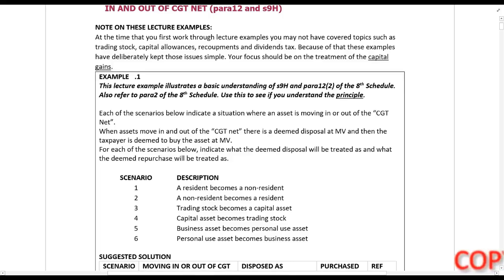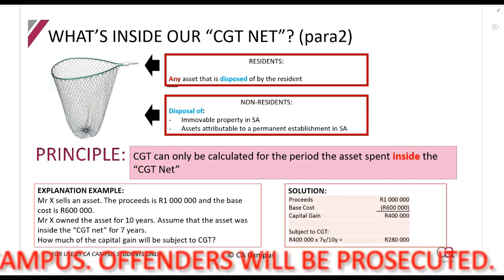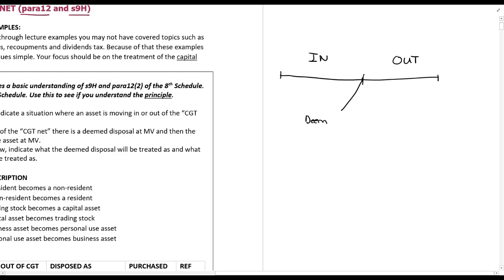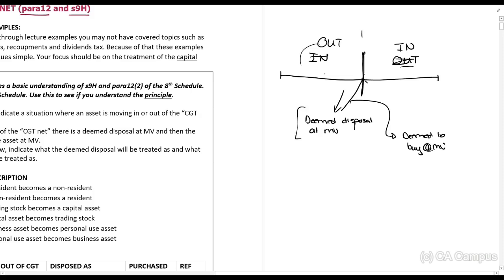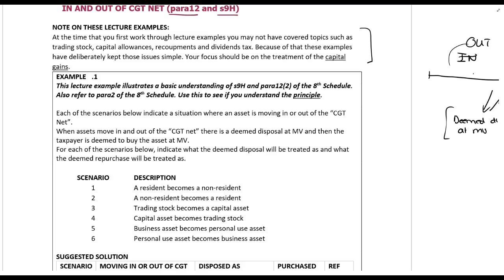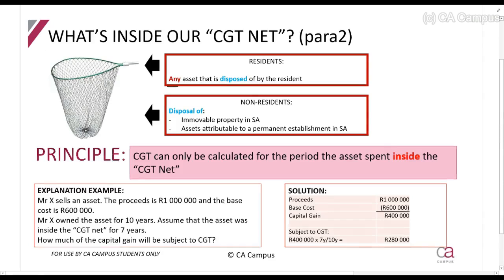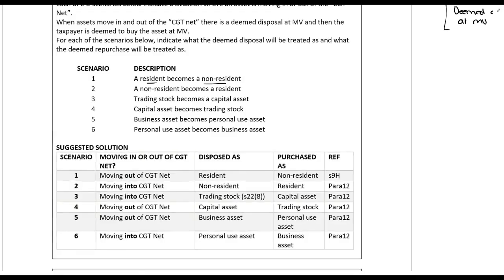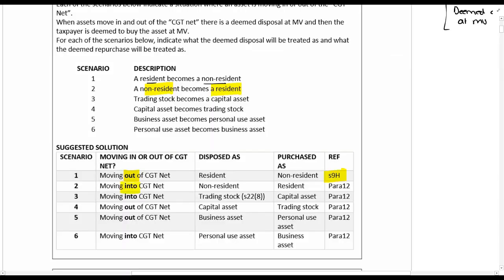CGT - Example 5 - Part 1 (14min)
In these examples Roulon Du Toit CA(SA) works through the Capital Gain Tax principles as per the 8th Schedule of the Income tax act. TAX CTA For all the lecture material, follow this